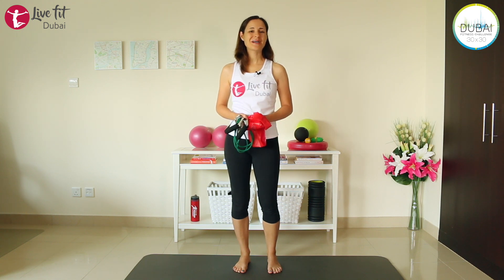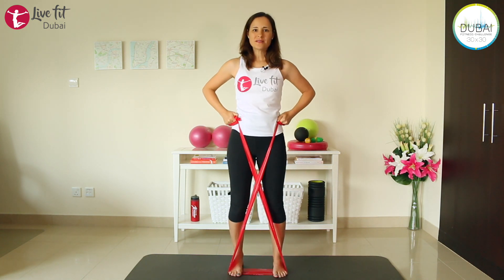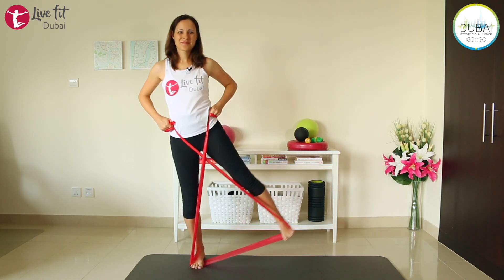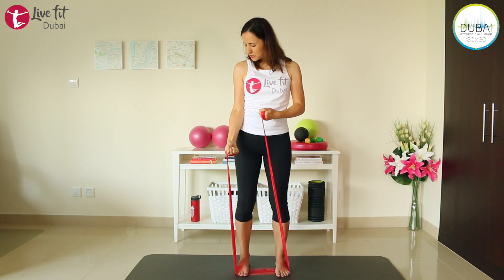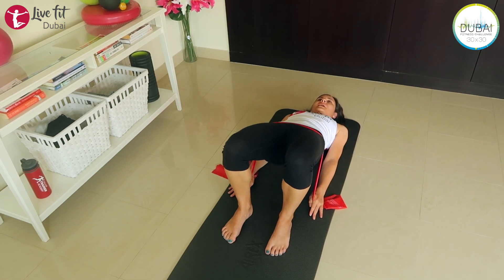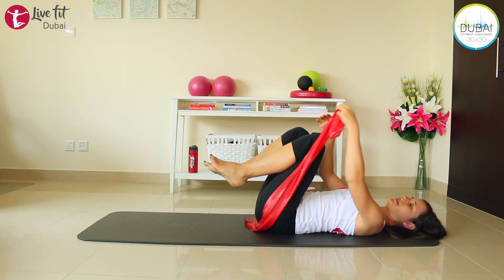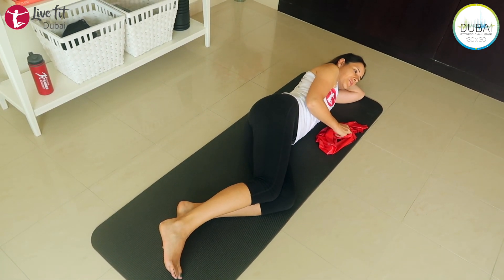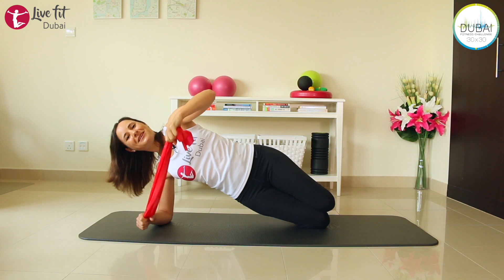30 min Theraband Workout for Beginners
In this 30 minute video, I'll show you exercises you can do if you have theraband or Tubing and want to exercise at home or in your hotel room. The exercises are for beginners so anyone can do them.

This video was specifically taped for participants of the Dubai Fitness Challenge (DFC).

More about me:
I help women, who work from home, to integrate sports and a healthy lifestyle into their busy everyday life. With passion and personal dedication, I offer Personal Training (Pilates / TRX / Fitness) conveniently online and in Dubai, helping you to develop and manifest healthy habits for your daily routine, the feel-good no-guilt way, no matter what time limits or excuses you have.

✅ You want to feel more dynamic, fresh and energetic, increase your performance, but with little amount of time? I adapt your training specifically to your needs and desires.

✅ You want to strengthen your core, improve your posture, tone up your butt and get a fitter body, but without going to the gym? I support you in becoming the best and happiest version of yourself.

✅ You often have excuses, why you don’t have time for sports and can’t stick to it long term? I help you learn to love exercise and overcome your sports blockages.

✅You would like to live a healthier life without sacrifices and get rid of the feeling of regret, if you missed a sports unit or ate unhealthy food? I support you in getting rid of your guilty conscience once and for all.

✅ Do you travel often (near or far) and find it difficult to make healthy eating choices or do sports outside of home? I'll show you how easy it is to eat healthily and exercise from anywhere.

If you prefer a gentler approach to fitness training, then we fit together well. Step by step, we work to optimize your relationship with fitness (and nutrition) to more energy in everyday life and your goals. After a short while, doing sports will be a lot of fun and you miss it when you have to spend a few days.

You speak German? Then check out my German website, blog, podcast